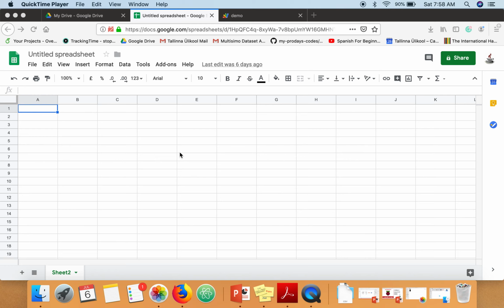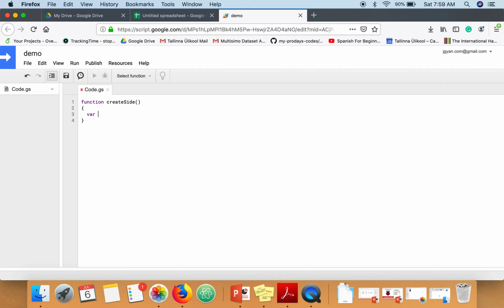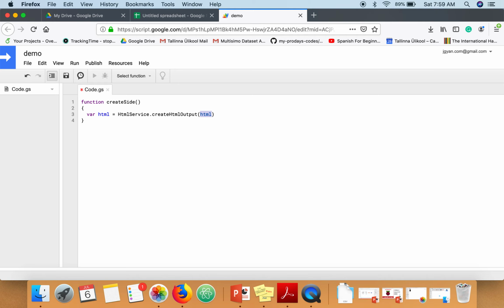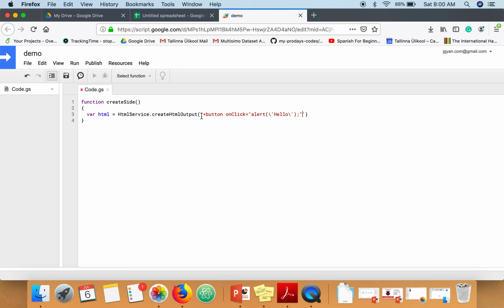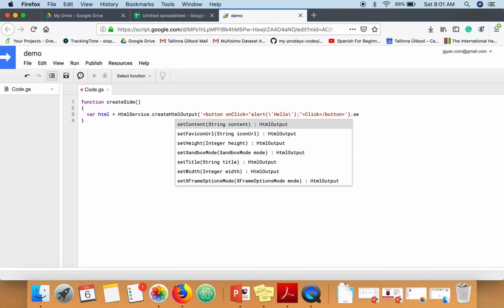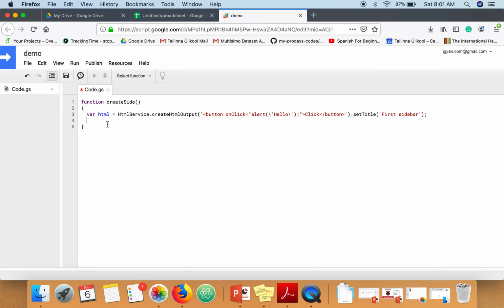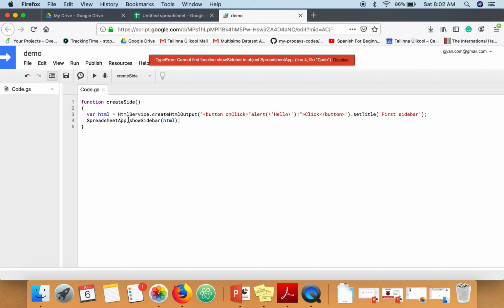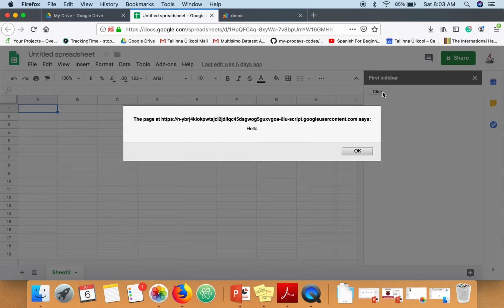Google Apps Script Tutorial # 4: How to Create a Sidebar in Google Spreadsheet or docs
This video will show you how to create a sidebar in google apps script.